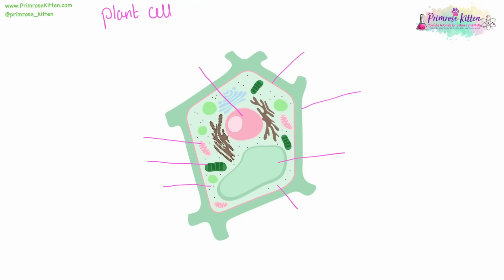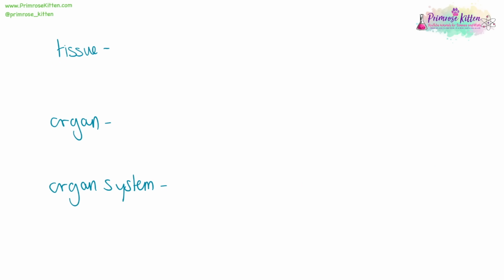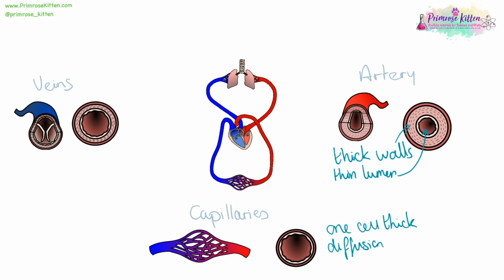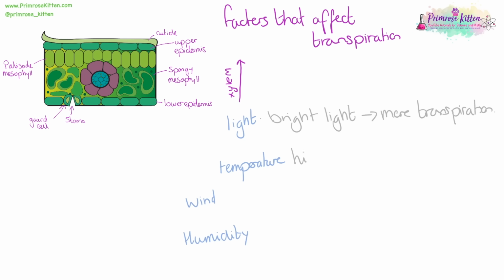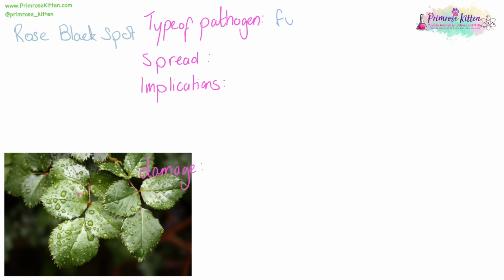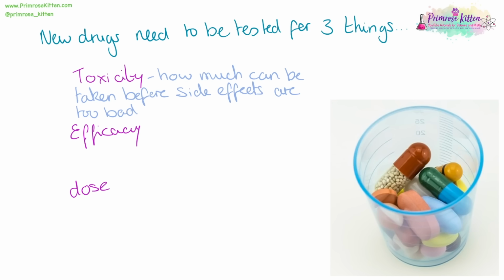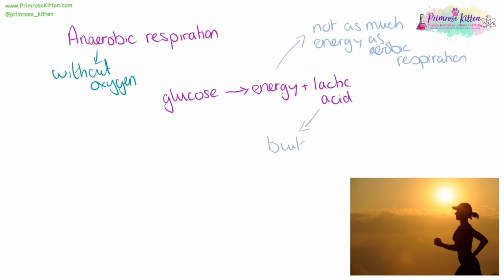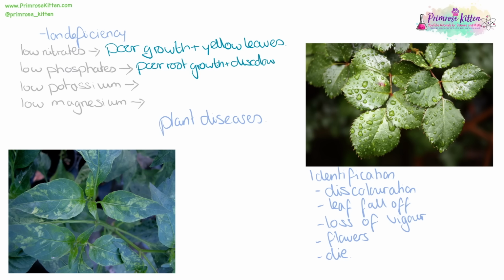The whole of AQA GCSE Biology Paper 1 Revision | 13th May 2025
covers in detail all the content needed for combined and separate science exams at both the higher and foundation levels. 2025 Predicted Exam Papers for GCSE and A-Level Biology, Chemistry, Physics, and Maths Revision Essential!

Predicted Exam Paper Walkthroughs Playlist These are full walkthroughs of all the predicted papers that have been written for 2025

00:00 start
00:28 Plant Cell Structure
01:20 Animal Cell Structure
01:53 Comparison of Animal and Plant Cells
02:11 Bacterial Cells
02:47 Specialisation of Cells
03:57 Microscopy and Magnification
04:36 DNA Structure
05:07 Mitosis
05:42 Stem Cells
06:57 Diffusion
08:18 Osmosis
08:51 Active Transport
09:22 Tissues, Organs and Organ Systems
10:03 Digestive System
10:54 Digestive Enzymes
12:32 Enzyme Structure and Conditions
14:19 Respiratory System
15:05 The Heart
17:35 Veins, Arteries and Capillaries
18:36 Components of the Blood
19:19 Cardiovascular Disease
21:06 Break and Thank Yous
21:28 Health
22:09 Epidemiological Studies
23:16 Cancer
25:22 Leaf Structure
25:46 Xylem and Phloem
26:21 Transpiration Factors
28:07 Pathogens
29:28 Measles
31:02 HIV
32:48 TMV
33:31 Salmonella
34:34 Gonorrhea
36:00 Rose Black Spot
36:46 Malaria
37:46 Protection from Pathogens
39:01 Vaccinations
41:23 Bacteria and Antibiotic Resistance
43:08 Break
43:22 Drugs
44:16 Penicillin
45:22 Aspirin
45:45 Digitalis
46:02 Aphids
46:36 Photosynthesis, Limiting Factors and Starch
51:13 Aerobic and Anaerobic Respiration
54:20 Anaerobic Respiration in Yeast
55:01 Metabolic Rate
56:37 End of 9-1 Combined Science Content
56:57 Bacteria Division
57:34 Uncontaminated Bacteria Culture Experiment
58:47 Effect of Antibiotics and Antiseptics Experiment
59:50 Monoclonal Antibodies
01:00:55 Plant Disease Identification